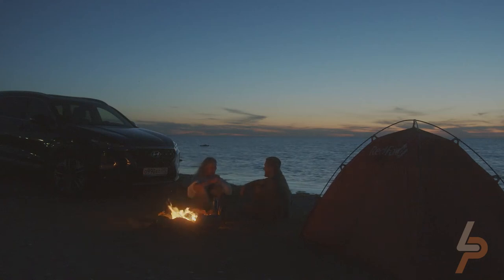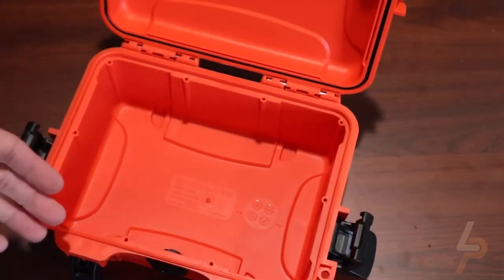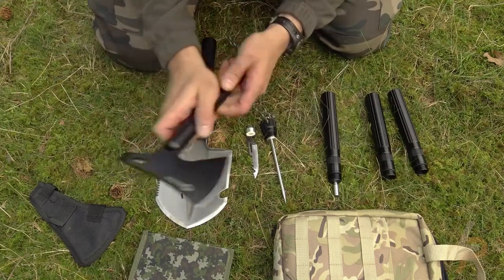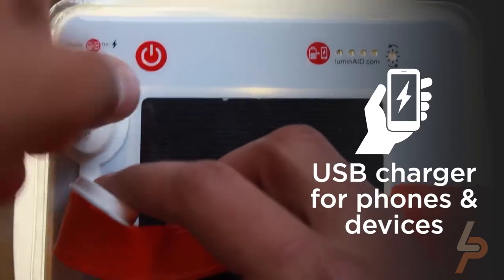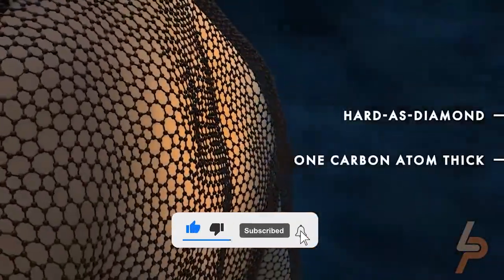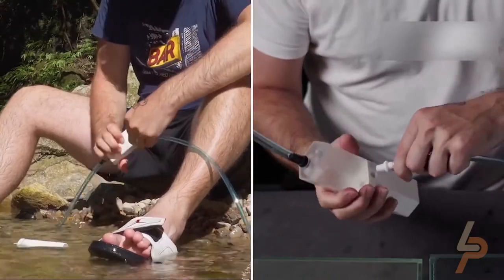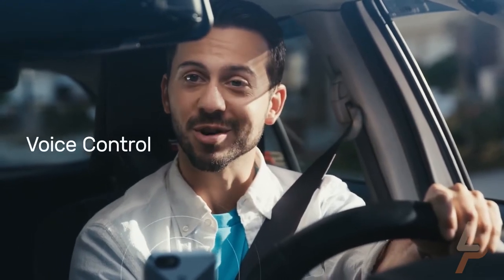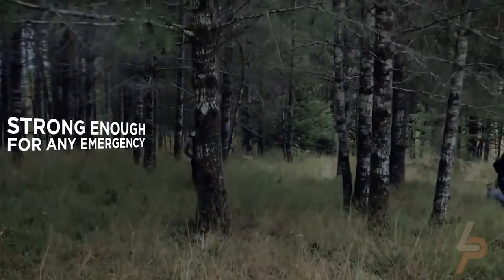Car Camping Essentials | What we recommend for car camping | Best Car Camping Gadgets | ProLine Tech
Car Camping Essentials | What we recommend for car camping | Best Car Camping Gadgets
Car camping essentials are Must When it comes to going on vacation. One of the great benefits of car camping is the (nearly) limitless amount of gear you can bring on your trip. This is the time for all the bells and whistles, whether that means gourmet camp meals, campground decor, or that cornhole set.

So, In today’s video, we will be showing some of the most useful car camping essentials

0:00 - intro
0:26 - Nanuk 903 Waterproof First Aid Prepper Survival Gear
1:30 - Suprock Survival Shovel High Carbon Steel Tactical Shovel Axe
2:23 - Rightline Gear-110907 SUV Tent
2:59 - LuminAID PackLite Max 2-in-1 Camping Lantern and Phone Charger
3:49 - Jetboil Zip Cooking System
4:27 - GAMMA Infused Heated Jacket
5:07 - LIGHT WATER - The World’s Best Portable Purifier System
5:54 - LIFESAVER
6:46 - CarWink
7:33 - Go Time Gear Life Tent Emergency Survival Shelter

Camping is a great way to spend time outdoors and experience nature. It can also be a cheap way to travel. There are many different ways to camp, but one of the most popular ways is car camping. This is where you drive to your camping spot and set up camp in or near your car. Car camping is a great way to get started camping because it is easy and inexpensive.

Are you interested in camping, but don't want to deal with the hassle of packing up and carrying all your gear? Or maybe you're not a fan of sleeping on the ground. If so, car camping may be the perfect option for you! Car camping is a great way to enjoy all the benefits of camping without having to give up any of the creature comforts of home. Here are just a few reasons why car camping is a great option:

1, You Can Easily Carry Your Stuff. As you may not know how long you'll be camping for, you are likely to bring a lot of things with you on your travels. ...
2, It's Surprisingly Cheaper. ...
3, It's Easy to Bring Your Own Comfort. ...
4, Sleeping in a Tent Can Be Easier. ...
5 It's Flexible.

Camping is a fun, recreational activity that can be enjoyed by people of all ages. It is a great way to get outside and enjoy nature. Camping can also be a very affordable vacation option. There are many different camping locations to choose from, including state and national parks, forests, and campgrounds.

In conclusion, car camping is a great way to get outside and enjoy nature. It's also a fun way to spend time with family and friends. Before you go car camping, make sure you pack the essentials. These include a tent, a sleeping bag, food, water, and clothing. Have fun and be safe!
We hope you enjoyed watching this video.